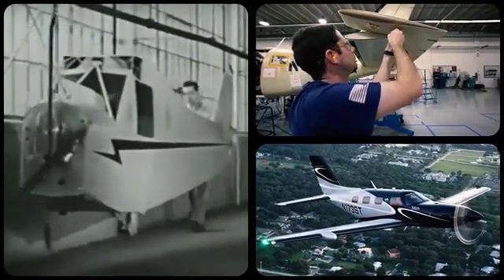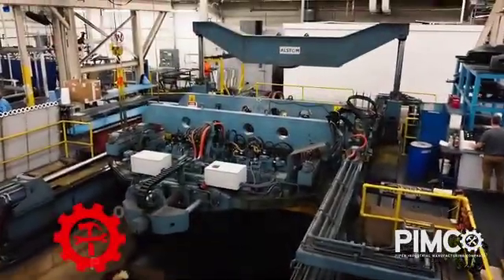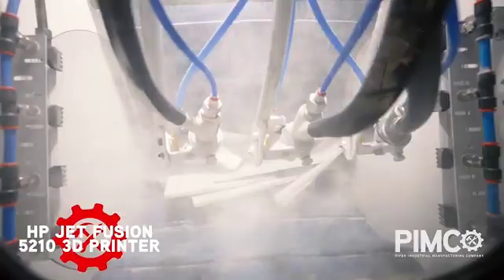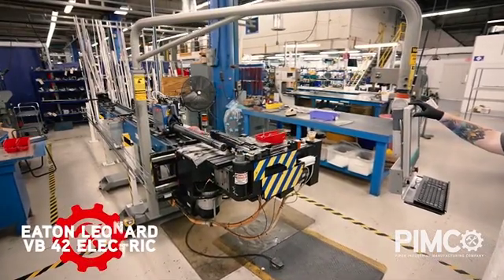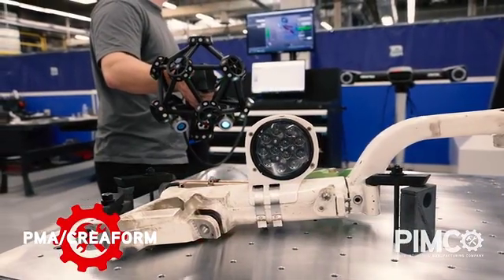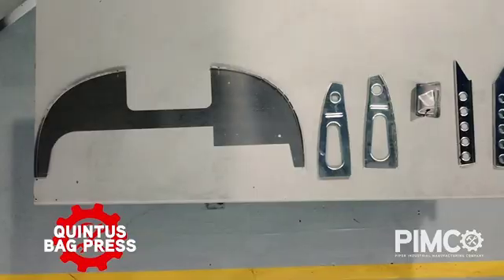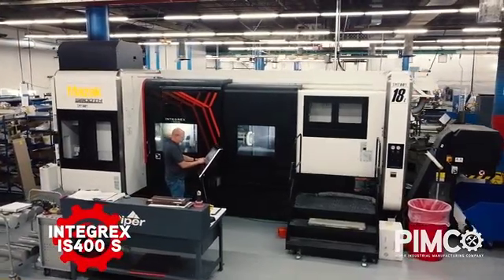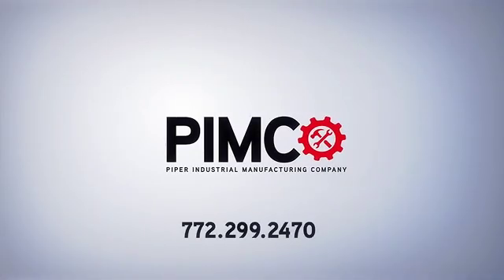Piper Industrial Manufacturing Company (PIMCO)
Piper Aircraft is proud to announce the formation of a new business enterprise—Piper Industrial Manufacturing Company (PIMCO)™. The new venture will leverage and capitalize on Piper’s recent production plant improvements and investments in machinery, tooling, and technology.
PIMCO is proud to offer a wide range of highly specialized manufacturing solutions like sheet metal fabrication, CNC machining, hydro- and stretch-forming, and tube bending/cutting.